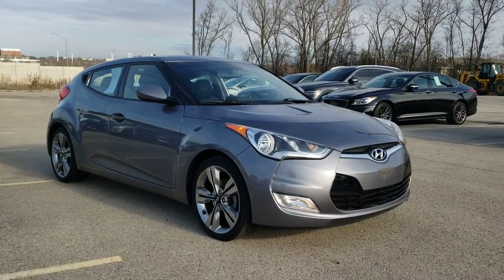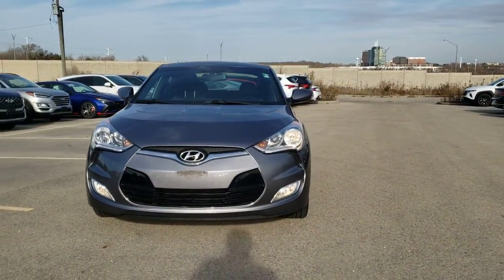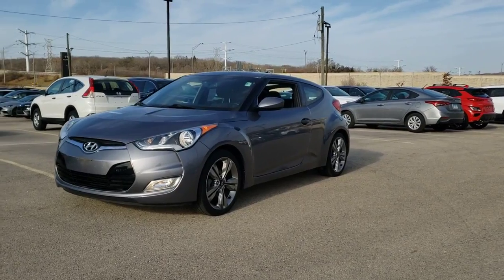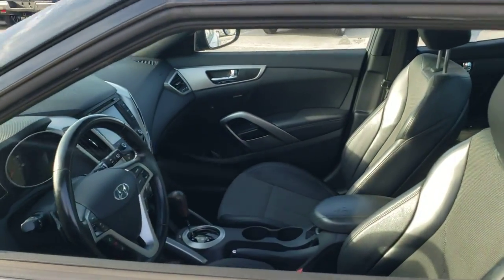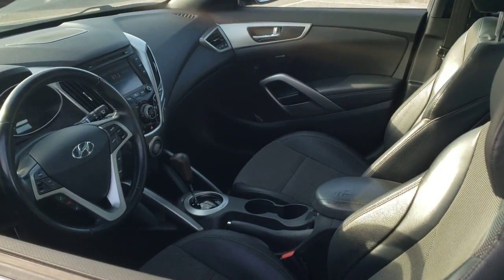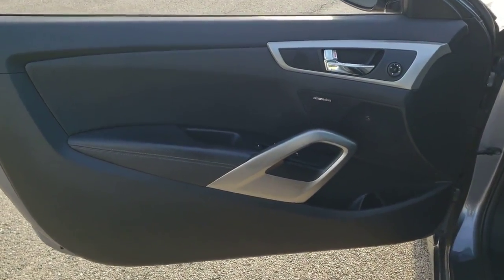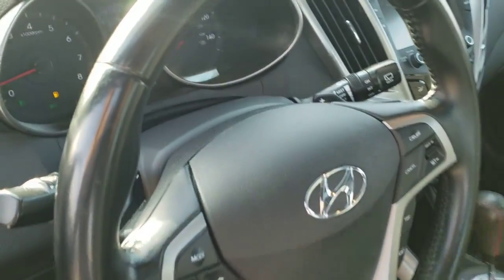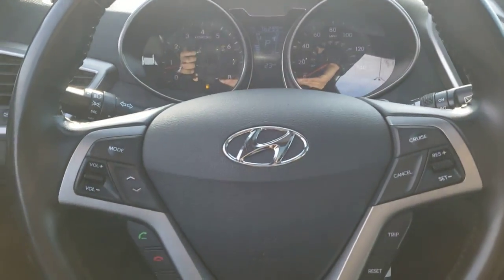2016 Hyundai Veloster Downers Grove, Elmhurst, Naperville, Lislie, Countryside, IL PM8993A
Triathlon Grey Used 2016 Hyundai Veloster  available in Downers Grove, Illinois at Pugi Hyundai Mazda VW. Servicing the Elmhurst, Naperville, Countryside, Lislie, IL area.

2020 W. Ogden Ave

Triathlon Gray Metallic 2016 Hyundai Veloster Base28/36 City/Highway MPG 28/36 City/Highway MPGAlloy Wheels, Triathlon Gray Metallic, Black w/Premium Cloth Seat Trim or Cloth Seat Trim w/Leatherette Bolsters.Awards:* 2016 KBB.com 10 Coolest New Cars Under $18,000 * 2016 KBB.com 5-Year Cost to Own Awards6-Speed EcoShift Dual Clutch 1.6L I4 DGI DOHC 16V ULEV II 132hp FWD
OPTION GROUP 02  -inc: Style Package 02  Leather-Wrapped Steering Wheel  Leather Shift Knob  Chrome Grille Surround w/Piano Black Highlights  Radio: AM/FM/SiriusXM/CD/MP3 Dimension Premium  LG high resolution 7 touchscreen  LG 450-Watt (45 x 10 channels) audio system  external amplifier and subwoofer  8 speakers  iPod/USB and MP3 auxiliary input jacks  RCA cable and Gracenote Technologies (iPod album cover art and advanced voice recognition)  Piano Black Interior Accents  Wheels: 18 x 7.5J Alloy w/Painted Inserts  Panoramic Sunroof  2-pieces  safety 1-touch  Leatherette Door Trim Inserts  Tires: P225/40VR18 85 Kumho  Power Windows w/Driver's Auto-Up  Alloy Pedals  Front Fog Lights,TRIATHLON GREY,BLACK  PREMIUM CLOTH SEAT TRIM,AUTO-DIMMING REARVIEW MIRROR W/HOMELINK  -inc: compass,CARPETED FLOOR MATS,BLACK  CLOTH SEAT TRIM W/LEATHERETTE BOLSTERS,Front Wheel Drive,Power Steering,ABS,4-Wheel Disc Brakes,Brake Assist,Aluminum Wheels,Tires - Front Performance,Tires - Rear Performance,Heated Mirrors,Power Mirror(s),Rear Defrost,Intermittent Wipers,Variable Speed Intermittent Wipers,Rear Spoiler,Daytime Running Lights,Automatic Headlights,AM/FM Stereo,Satellite Radio,MP3 Player,Auxiliary Audio Input,Requires Subscription,Steering Wheel Audio Controls,Bluetooth Connection,Bucket Seats,Pass-Through Rear Seat,Rear Bench Seat,Adjustable Steering Wheel,Trip Computer,Power Windows,Keyless Entry,Power Door Locks,Cruise Control,A/C,Cloth Seats,Driver Vanity Mirror,Passenger Vanity Mirror,Driver Illuminated Vanity Mirror,Passenger Illuminated Visor Mirror,Cargo Shade,Power Windows,Power Door Locks,Trip Computer,Security System,Immobilizer,Traction Control,Stability Control,Traction Control,Front Side Air Bag,Tire Pressure Monitor,Driver Air Bag,Passenger Air Bag,Front Head Air Bag,Rear Head Air Bag,Passenger Air Bag Sensor,Child Safety Locks,Back-Up Camera